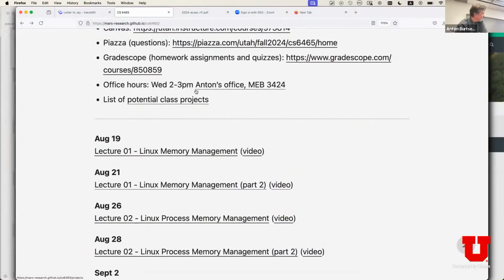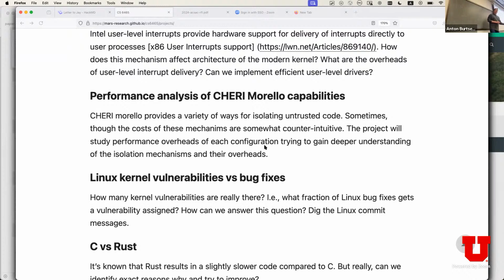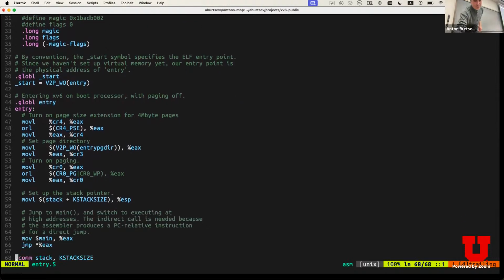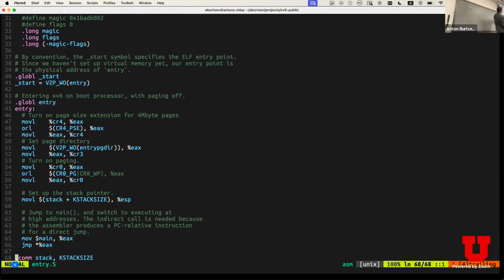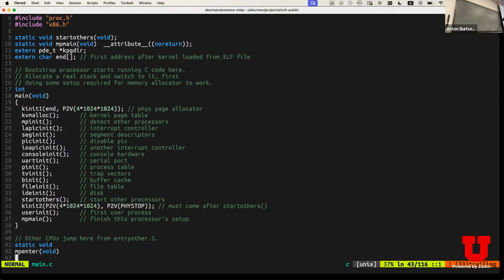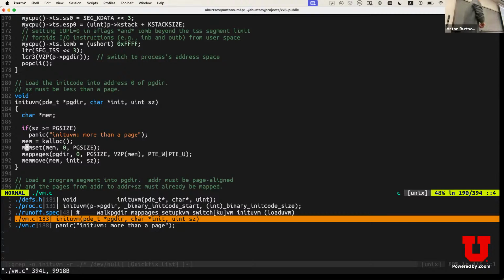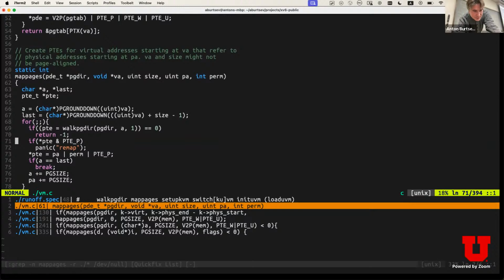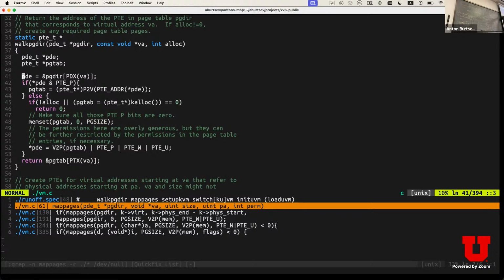Lecture 08 - Kernel Vulnerabilities